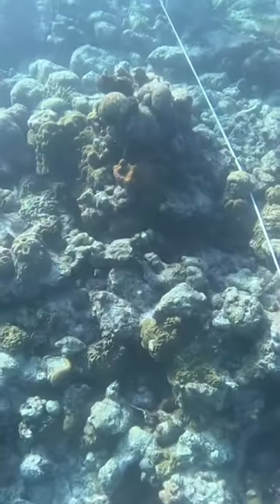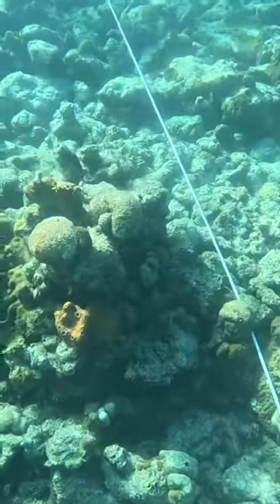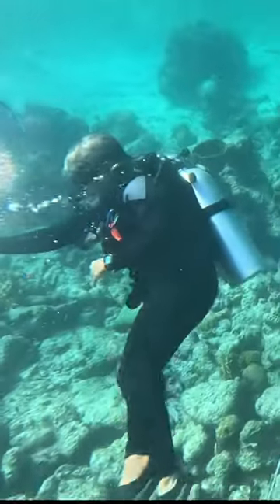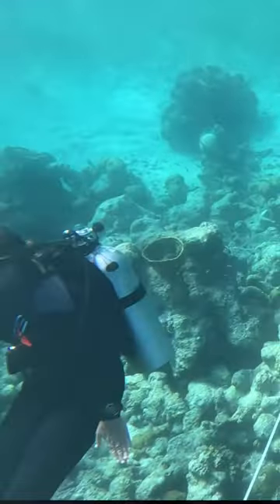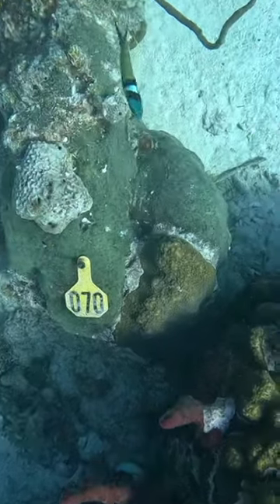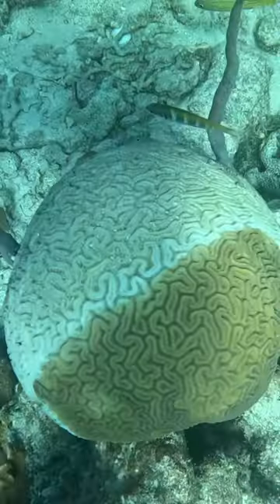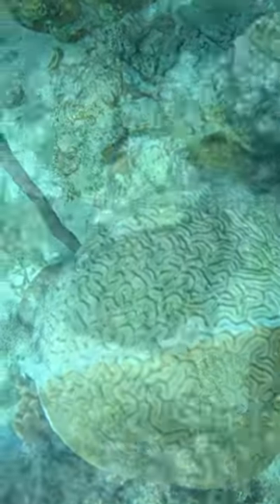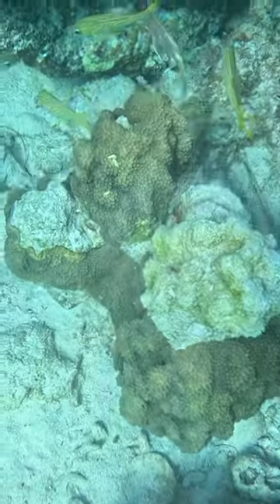saving corals 🪸 (pt 2) WHY our corals are DYING